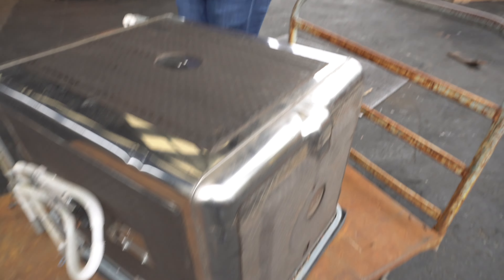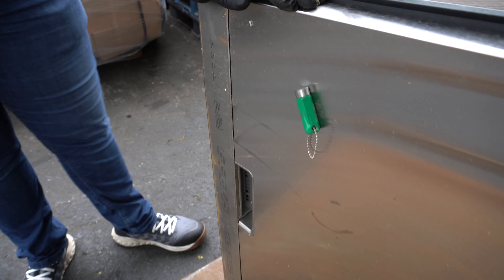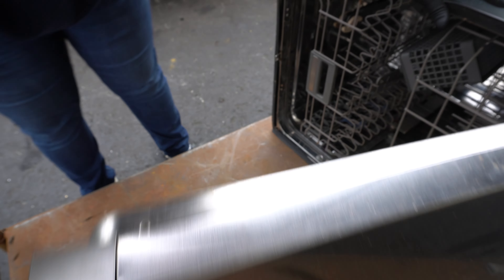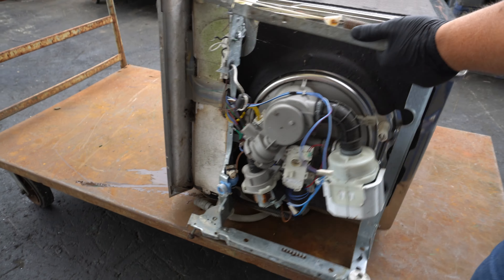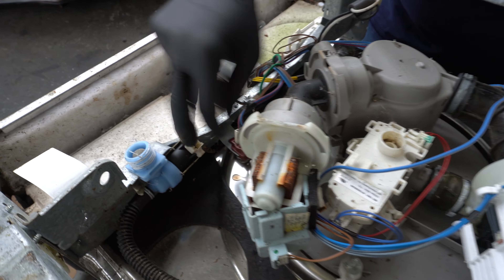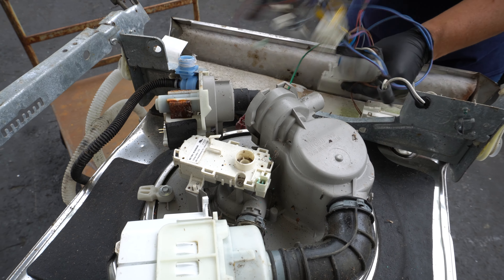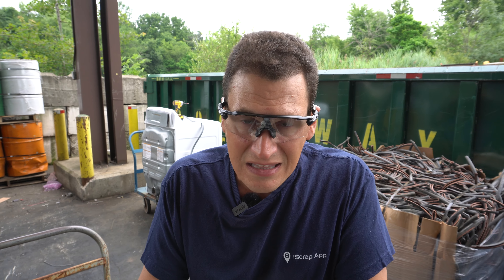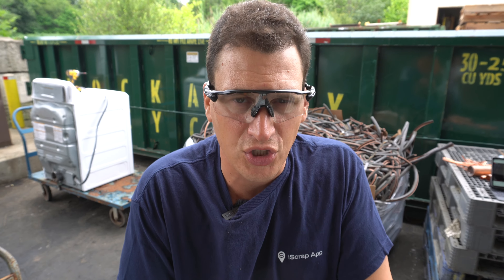Maximize Profits Scrapping a Dishwasher: Top Tips Revealed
📈 Check Scrap Prices this video, iScrap App offers expert tips on maximizing your profits when scrapping a dishwasher. Whether you're a seasoned recycler or just getting started, this video will show you how to get the most out of your scrap metal.

📈 What You'll Learn:

The best way to scrap a dishwasher
Identifying materials: light iron vs. stainless steel
Using a magnet to determine scrap value
Why scrapping whole items is more profitable